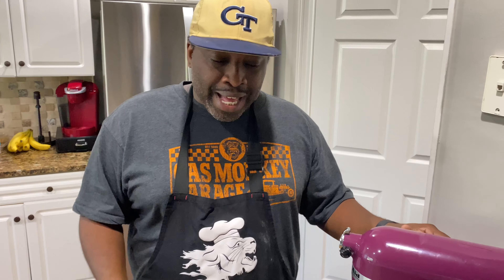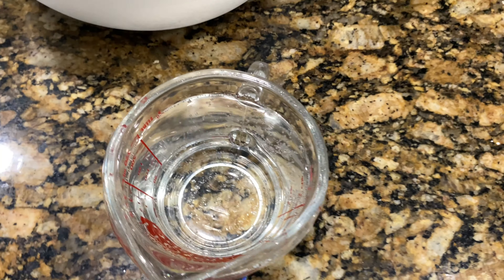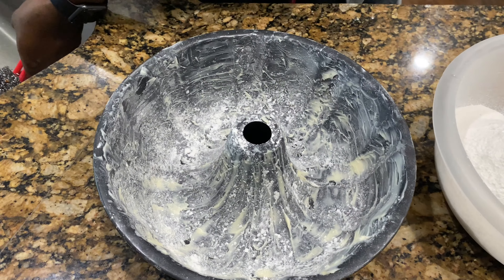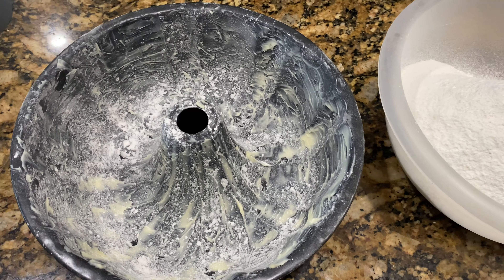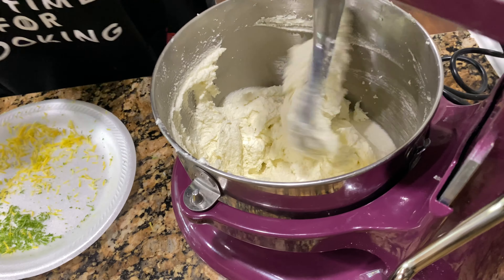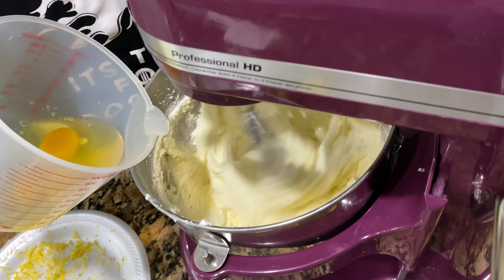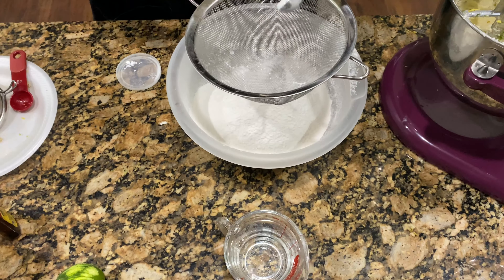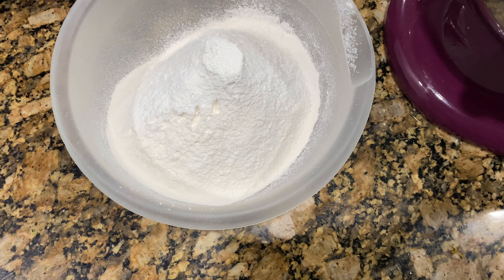7up pound cake, how to make a 7up pound cake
7up Pound Cake